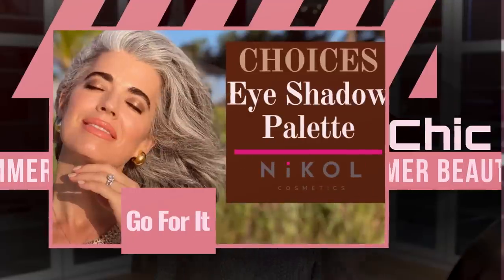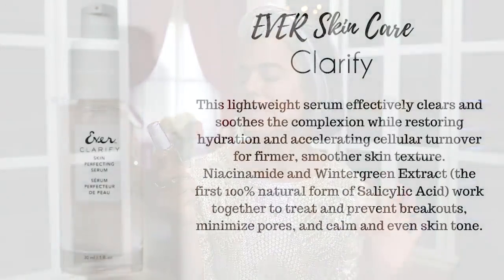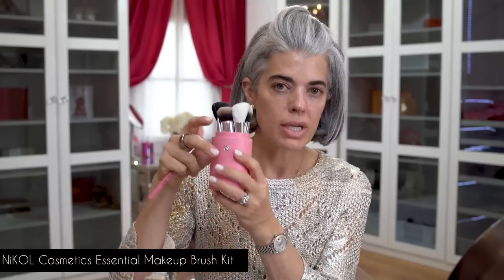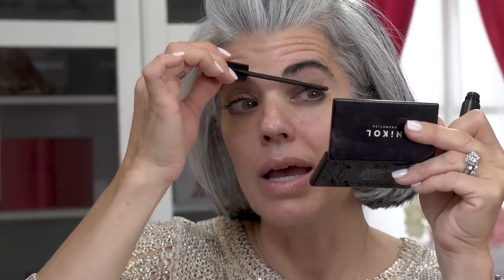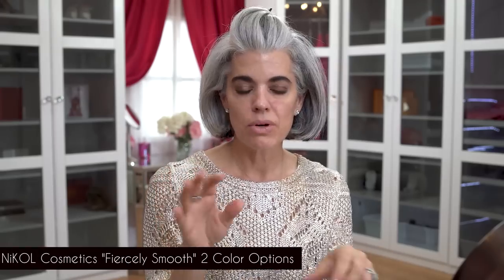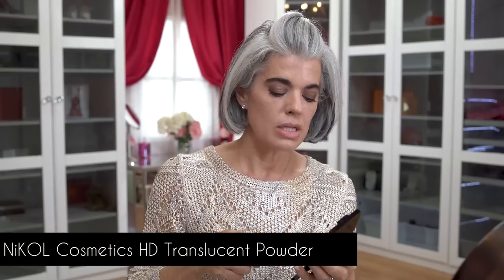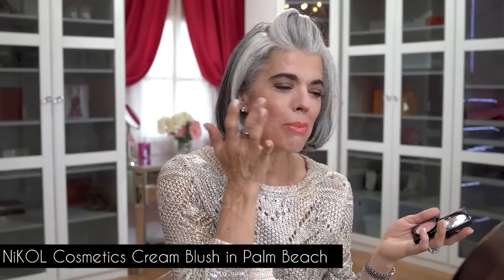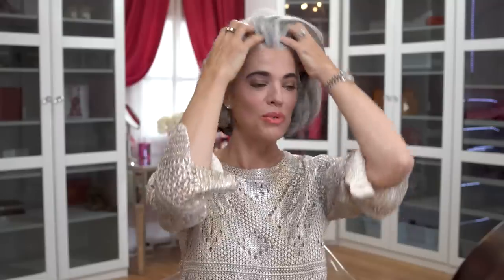THE EYESHADOW TRICK THAT LASTS ALL DAY | Nikol Johnson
The Eyeshadow Trick that lasts all day! Yes, that's right Ladies I am showing you one of my favorite tips on getting your eyeshadow to last all day! Can't wait to hear if you have tried this makeup trick.

Top I am wearing; Oscar de la Renta

Bobbi Brown Cream Eyeshadow Stick Golden Bronze
Bobbi Brown Cream Eyeshadow Stick in Nude Beach
Beach House Lipstick
Toasted Coconut Dry Shampoo
Sassy and Daring Dry Shampoo

PR Products Send to:
2771 East Oakland Park Blvd
Suite 9

FTC- I am lucky enough to receive some beauty products that are sent as press samples. These products will always be disclosed on my YouTube channel. I am under no obligation to review them. Most of the products in my videos are purchased by me.  Compensation of any kind is never accepted in exchange for a positive review. All opinions expressed are 100% my own.